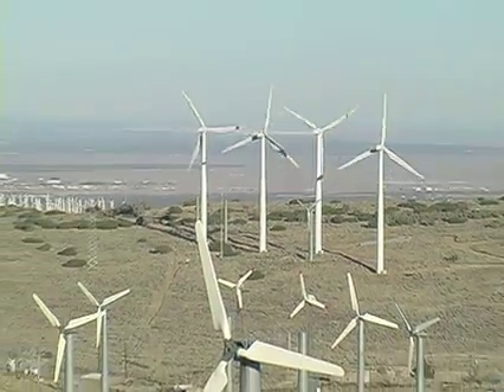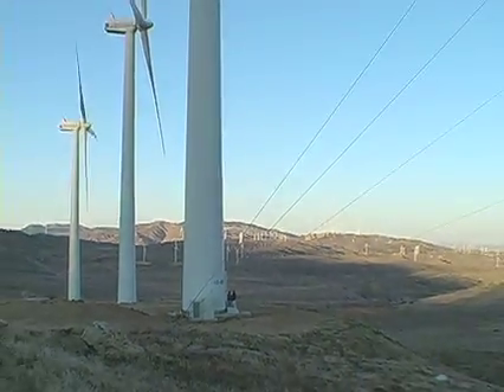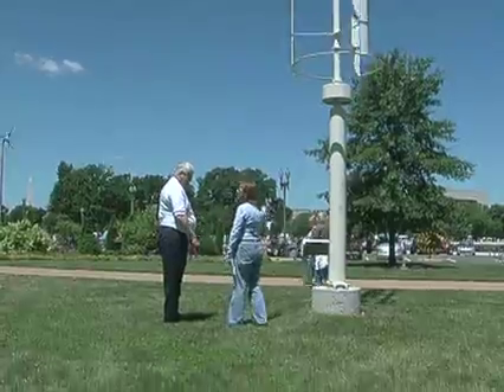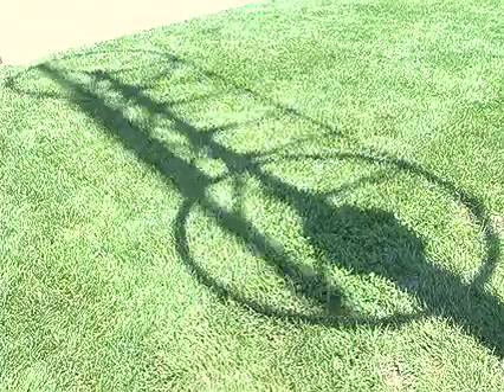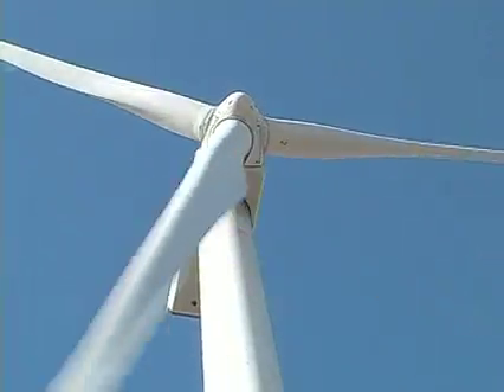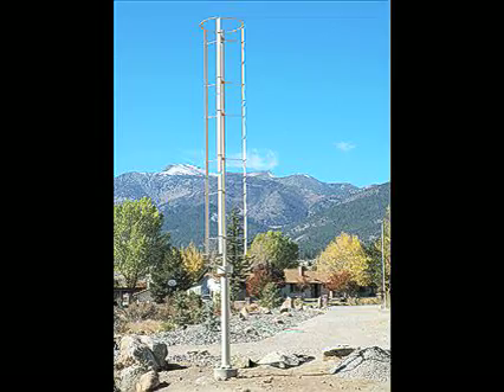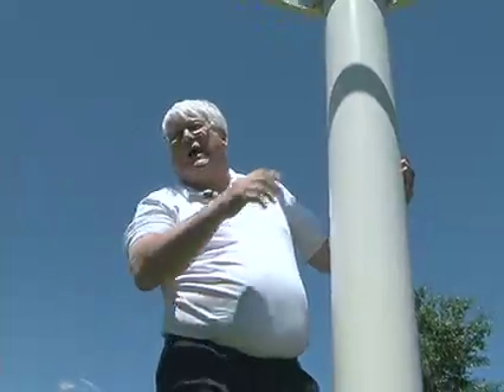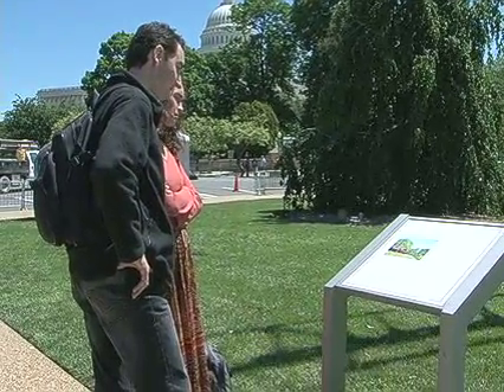New Wind Turbine Design Good for Rural, Urban Environment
Wind power is one of the fastest growing forms of alternative energy in the world.  More and more, wind power mills are seen in the countryside, in large wind farms and for the most part, away from city life.  But a new form of wind power is now designed to work in an urban environment.  VOA producer Zulima Palacio has the story. Mill Arcega narrates.